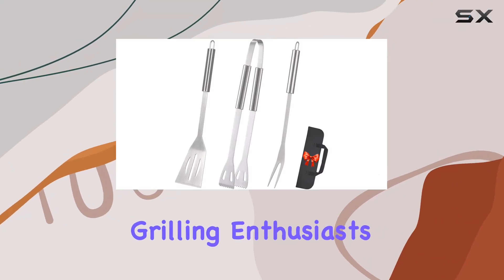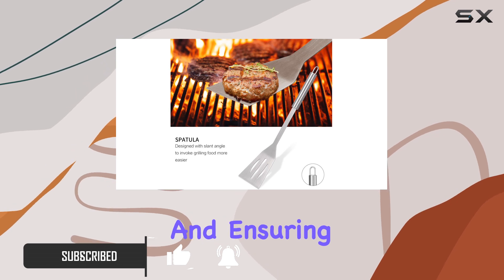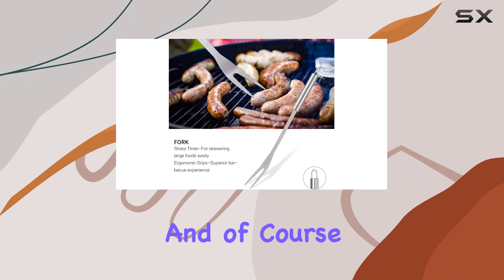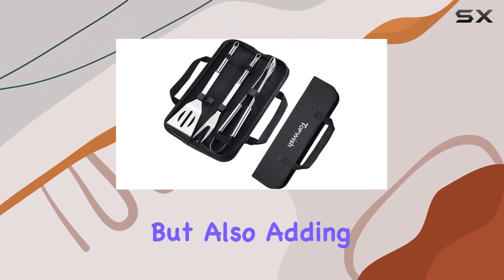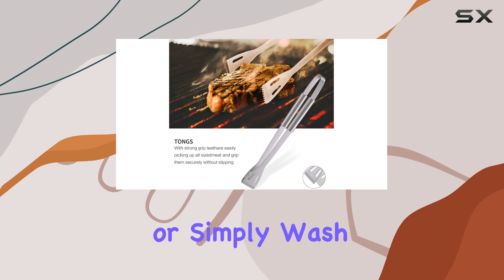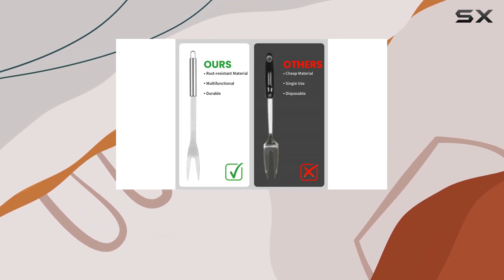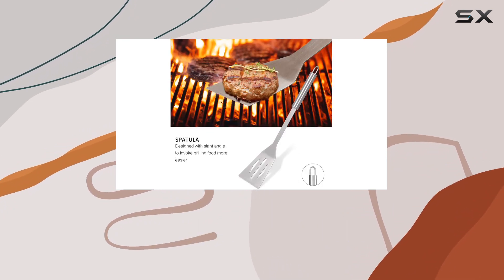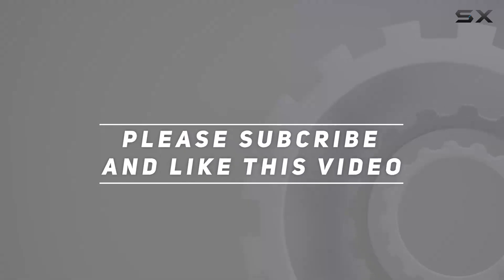TOPWISH Stainless Steel Grill Accessory Set: Your Ultimate BBQ Companion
0:00 Intro
0:06 Review

Things that we mentioned in this video:
Grill Accessorie, Stainless Steel : B0CSYLXLMQ